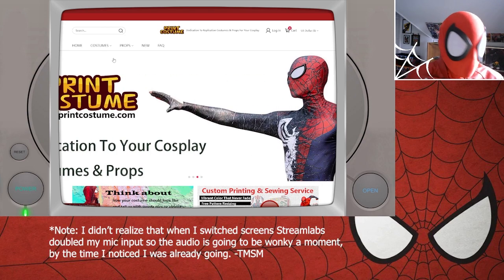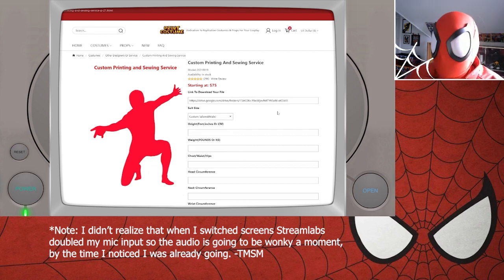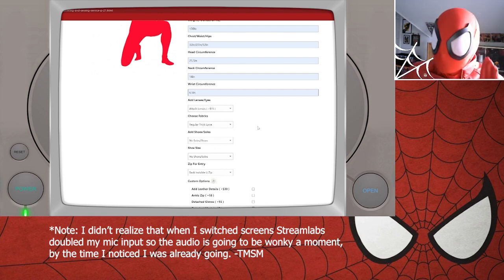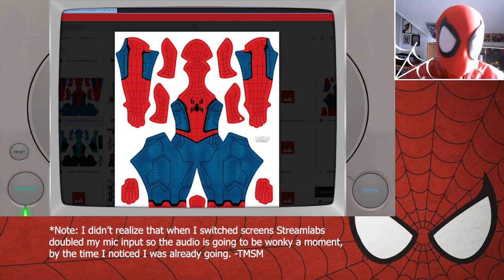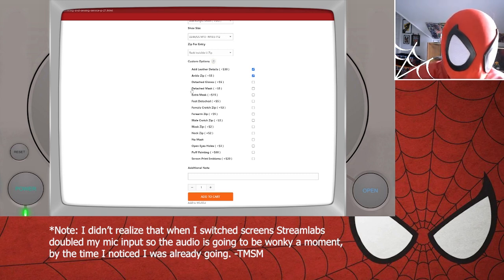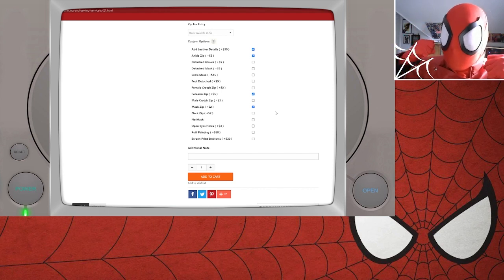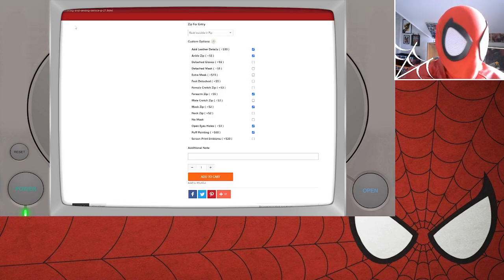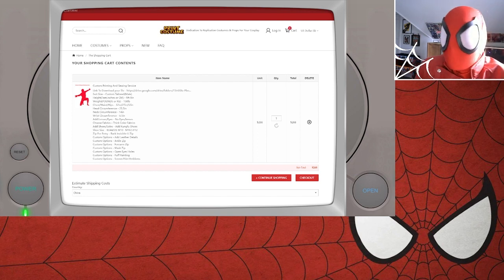Ordering The MOST Expensive PrintCostume Suit Possible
I ordered the MOST expensive suit possible from PrintCostume.com and here's all the details so you too can order the most expensive, best they have to offer as well. Once it arrives we'll be sitting down and comparing it to one of the lower entry suits from The RPC Studio to see how it stacks up. In this video we go over all the features this suit utilizes and answer the question of what actually is the most expensive suit you can get from them.